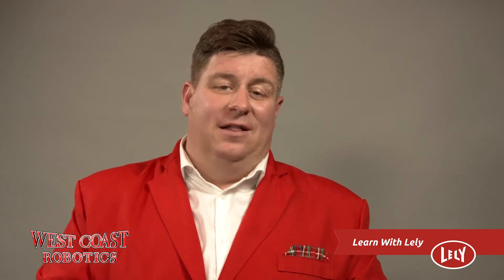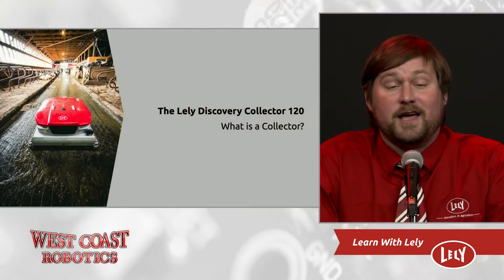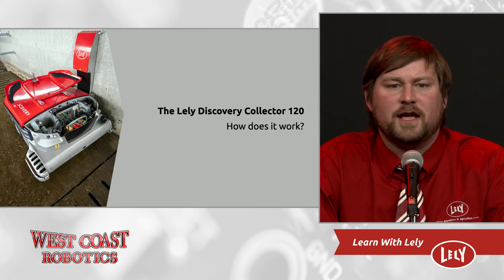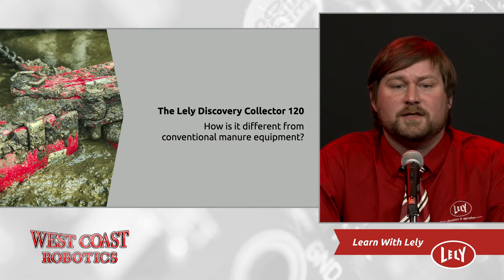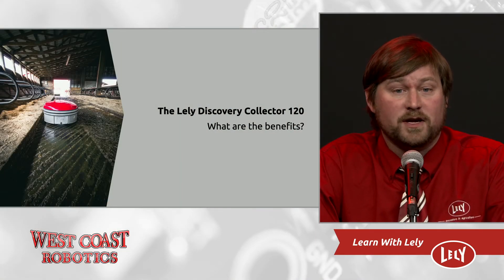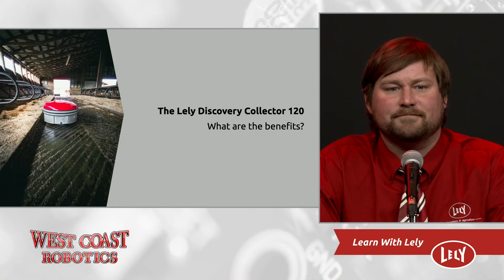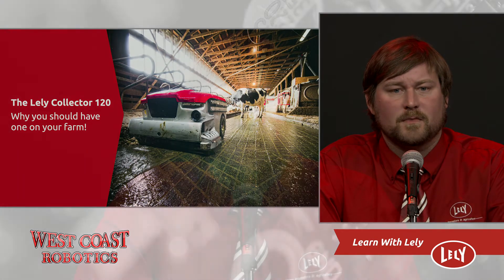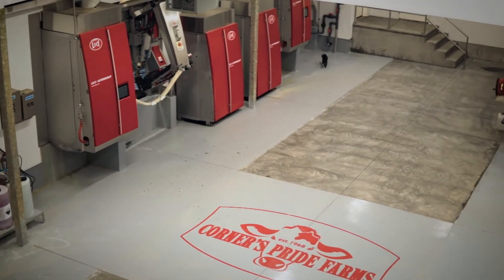Cleaning with the Collector - West Coast Robotics Learn With Lely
Gray Prescott from West Coast Robotics talks about the advantages of the Lely Discovery Collector 120 automatic barn cleaner. This machine is designed to clean solid-floor barns autonomously with minimal renovations.